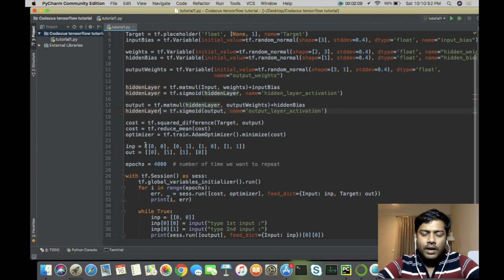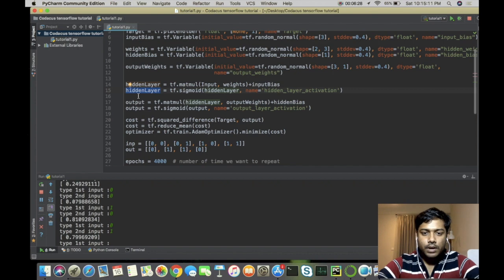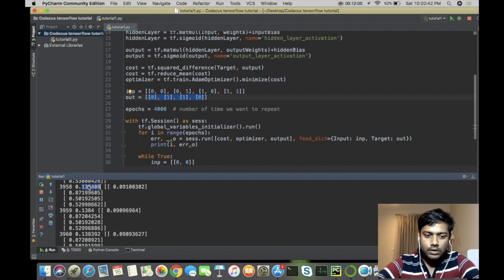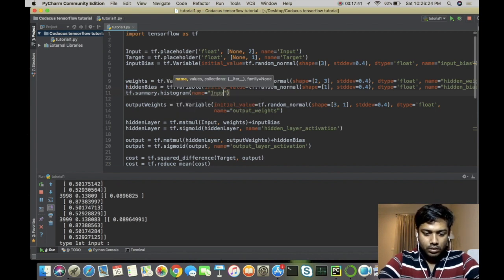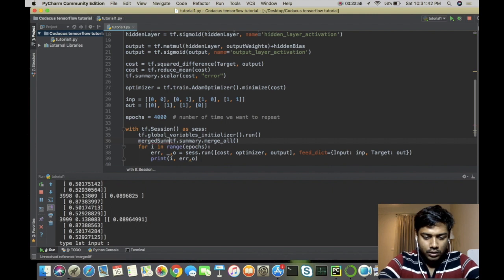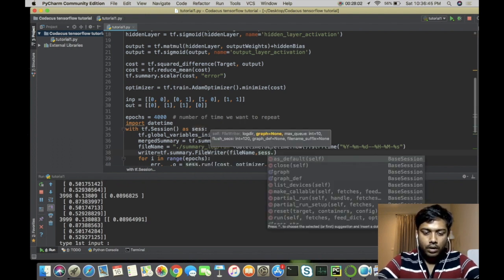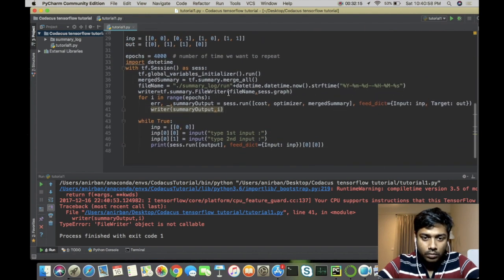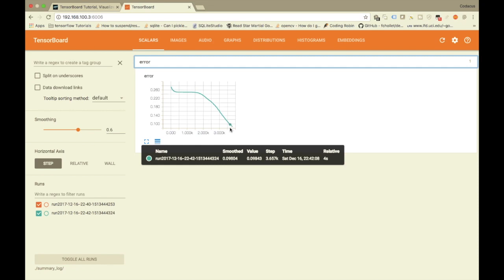Deep Learning Tutorial in Python #7 - How To Use Tensorboard Part1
Hi everyone in this video we will learn how to use tensorboard to debug and visualize the network and its node value during the session run.

Hola a todos en este video, aprenderemos a usar tensorboard para depurar y visualizar la red y su valor de nodo durante la ejecución de la sesión.

Hallo zusammen, in diesem Video werden wir lernen, wie man Tensorboard benutzt, um das Netzwerk und seinen Knotenwert während des Laufs der Sitzung zu debuggen und zu visualisieren.

Salut tout le monde dans cette vidéo, nous allons apprendre à utiliser tensorboard pour déboguer et visualiser le réseau et sa valeur de noeud au cours de la session.